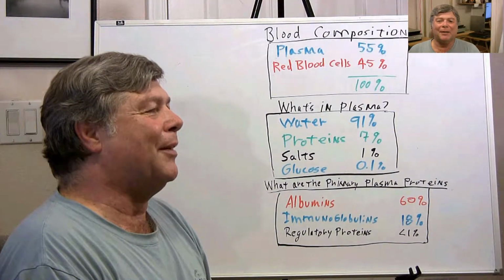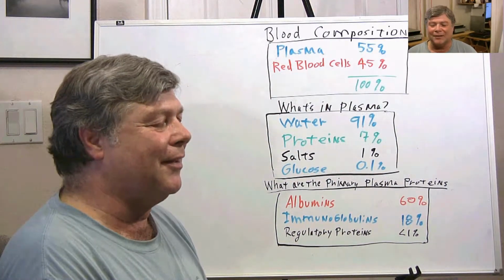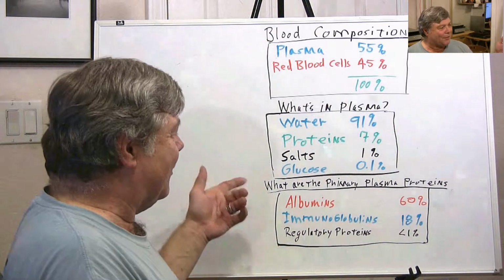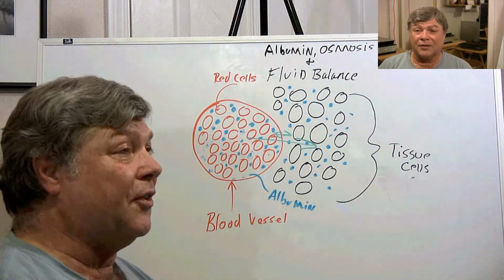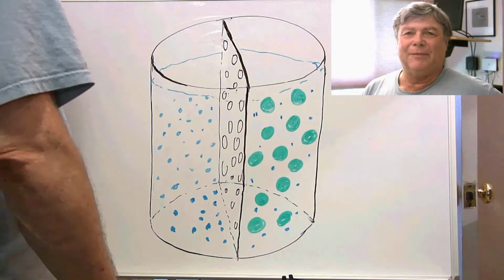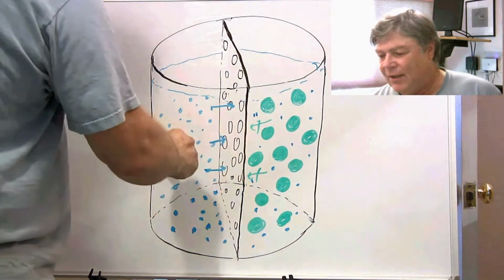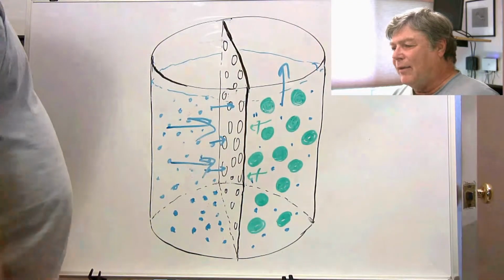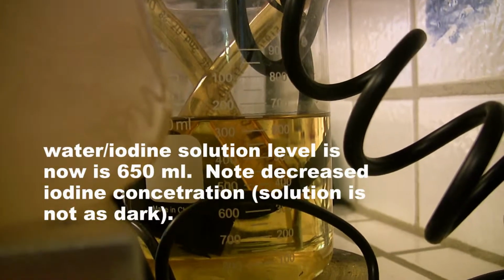Force Feed Your Dying Loved-One? Nutrition and End of Life - Part 2 - Osmosis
Nutrition and End-Of_Life - the role of osmosis